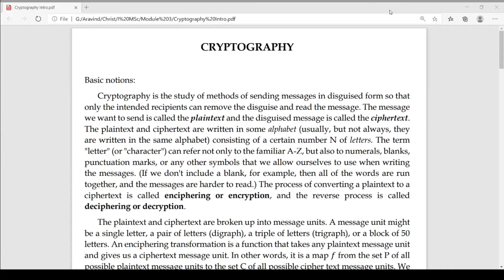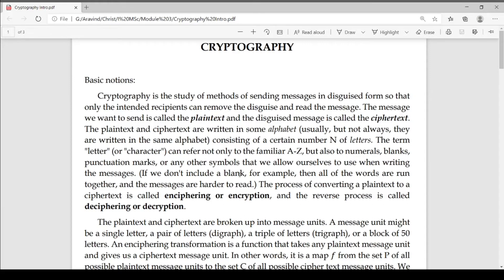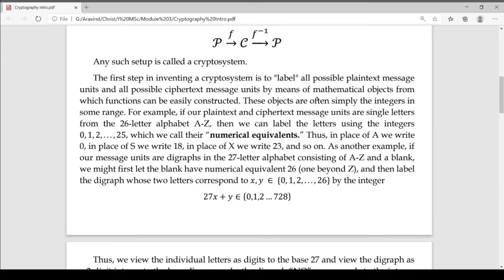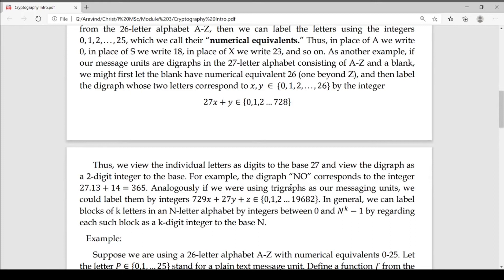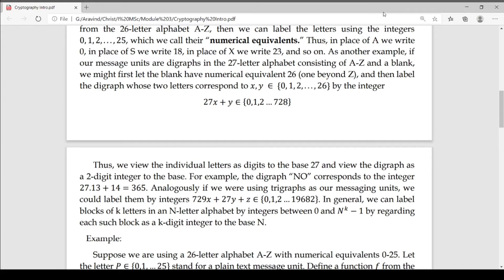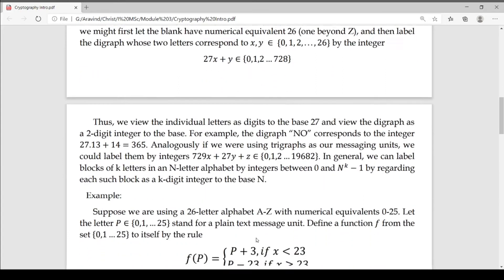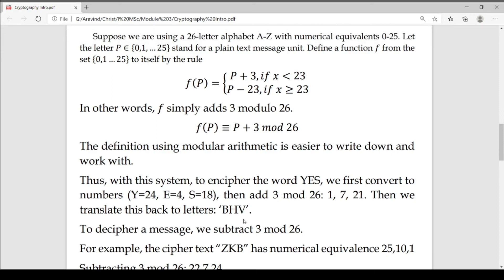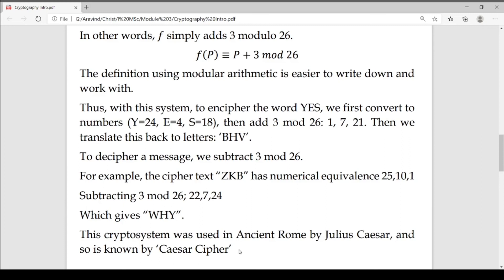Cryptography- Introduction and Caesar Cipher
Cryptography
Semester I MSc Cryptography